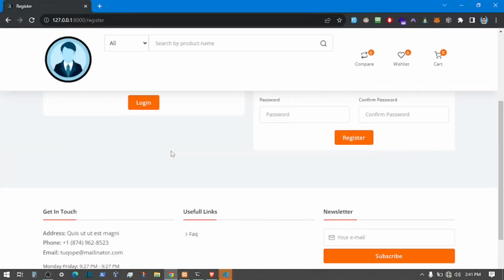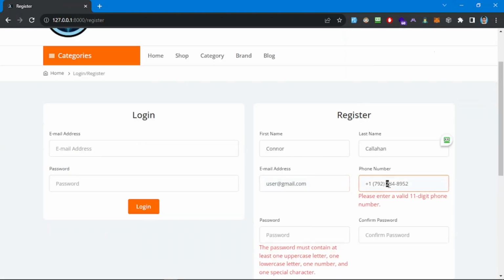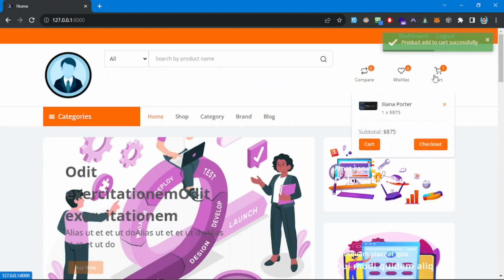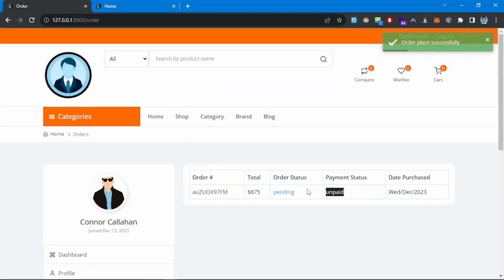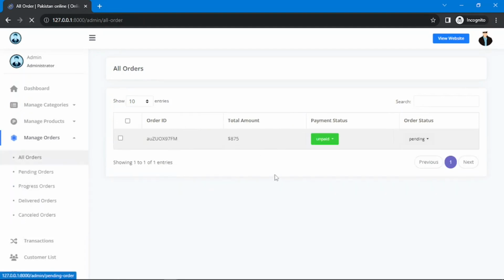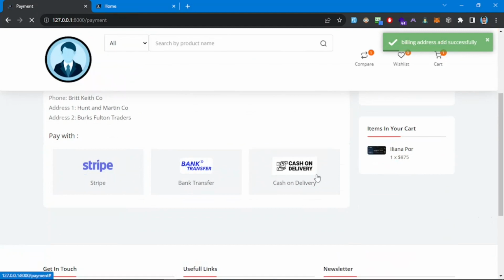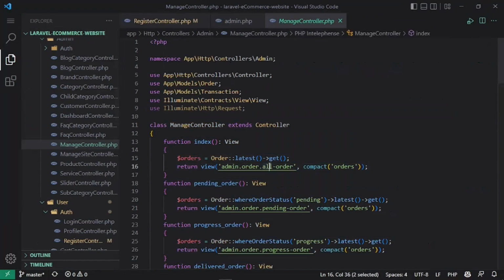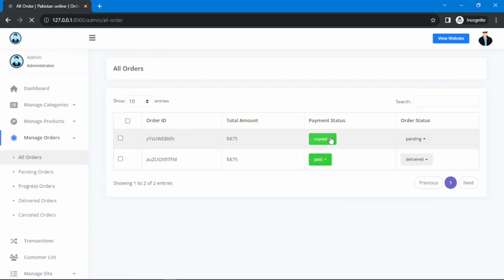10 - Review Auth & Orders, Contributing to Open-Source: Laravel E-Commerce Development Series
10 -  Review Auth & Orders, Contributing to Open-Source: Laravel E-Commerce Development Series